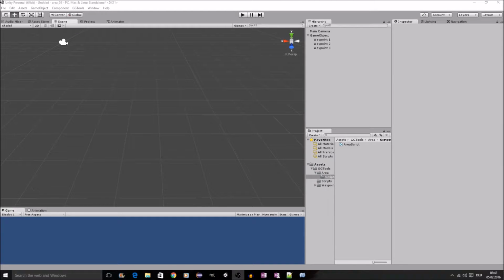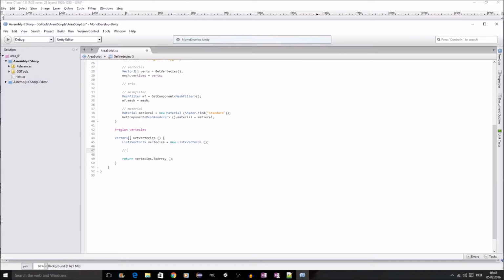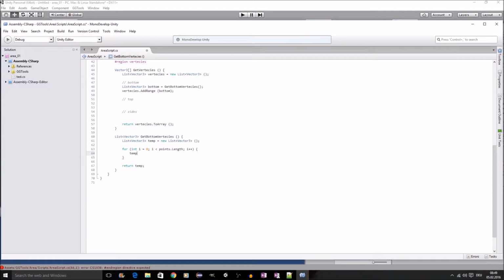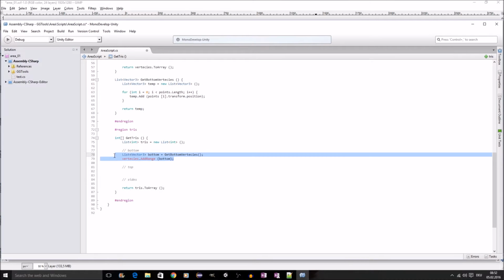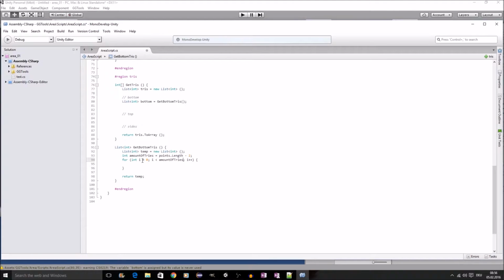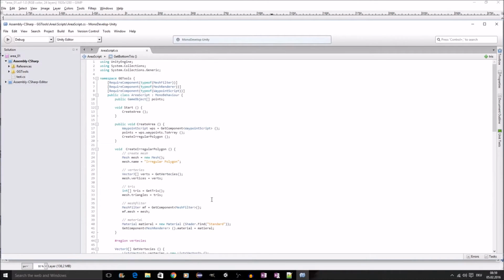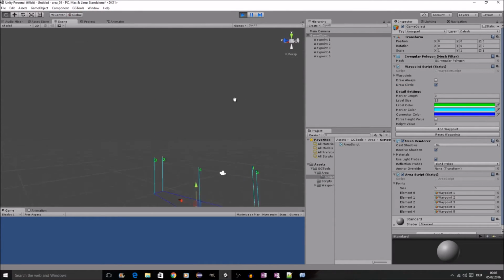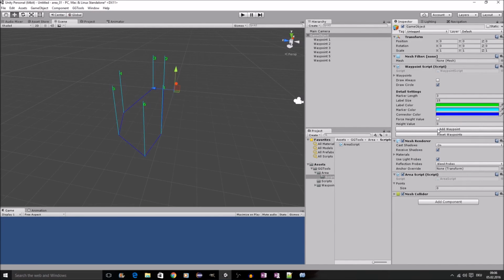Unity 5 Tutorial: Area - 02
The area tool will define an invisible trigger area in the scene view. The focus is on creating a custom shape (procedural mesh).

In this session we finish the bottom plane of our mesh. We also take a look at the limitations of the way we set things up.